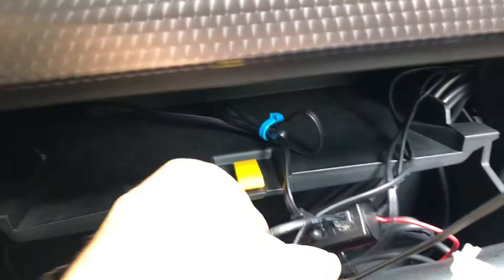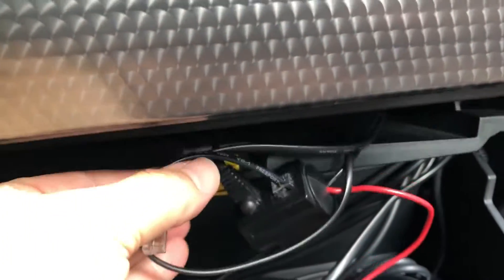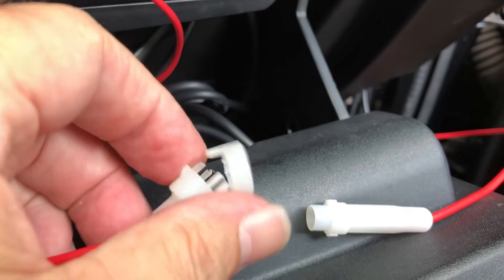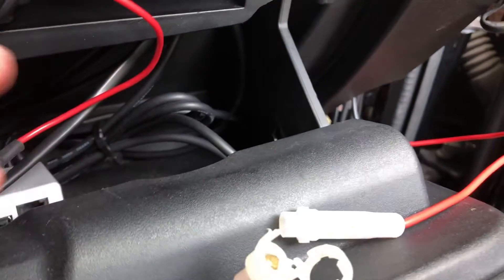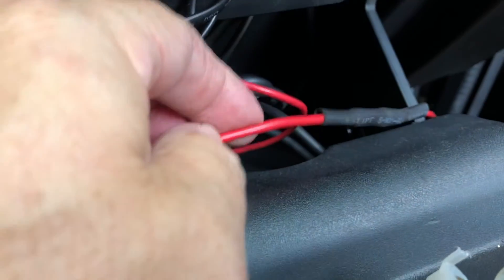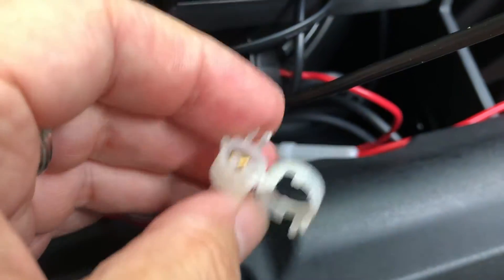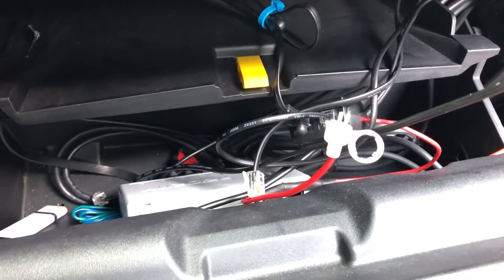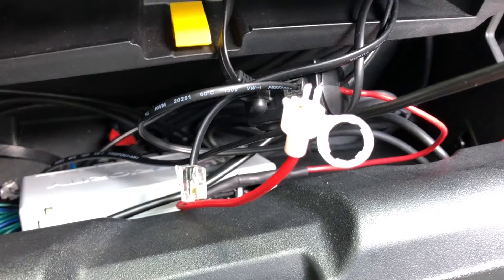Another broken fuse revealed